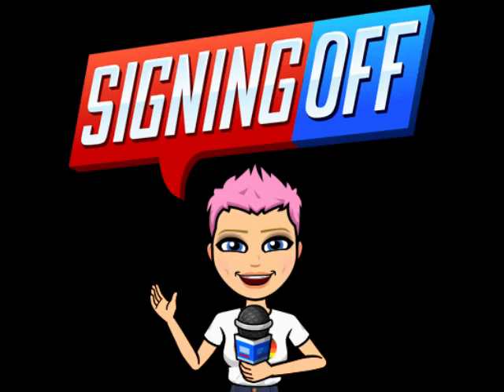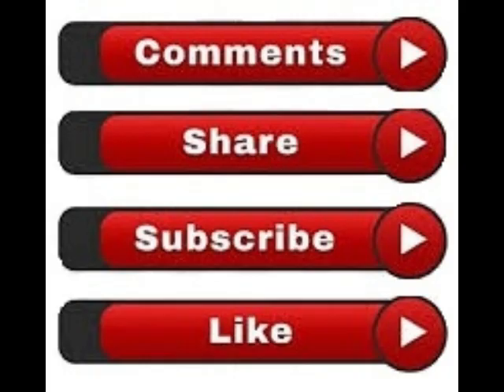Why Lyric Videos Makes Great Marketing Sense!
Lyric Videos are cost-effective compared to all other music videos. Traditionally shot music videos are fantastic (and you should 100% do them). Although, "Lyric Videos" allow you to be more creative when on a budget. Listeners love to learn the lyrics and the fastest way to make that happen, is, if you offer them a lyric video. It's been said that lyric videos are very shareable. Give them a try, you won't regret it.